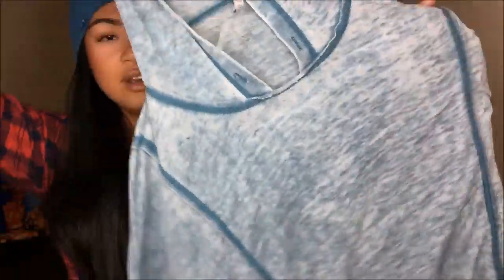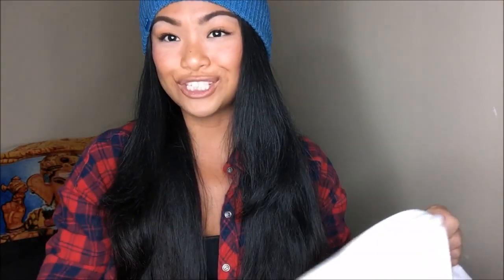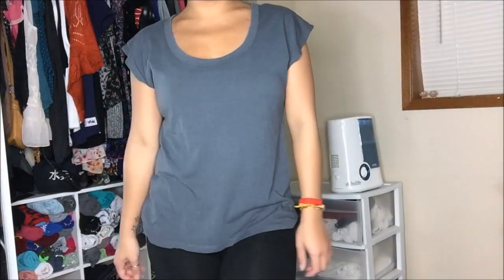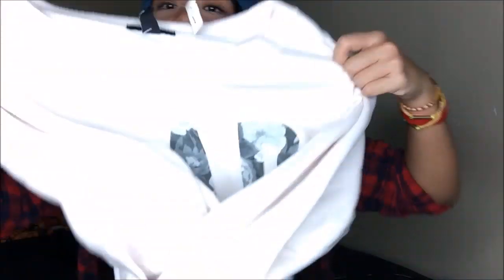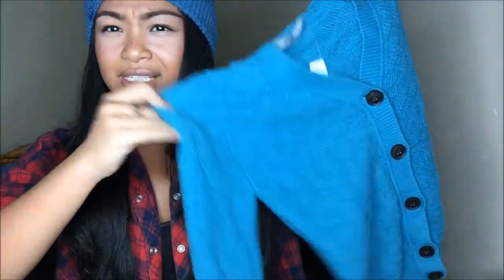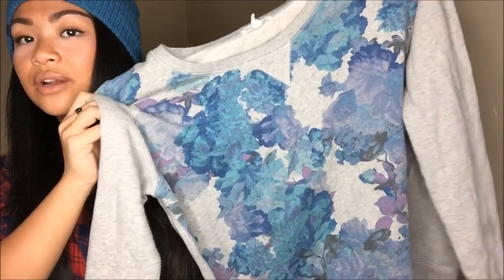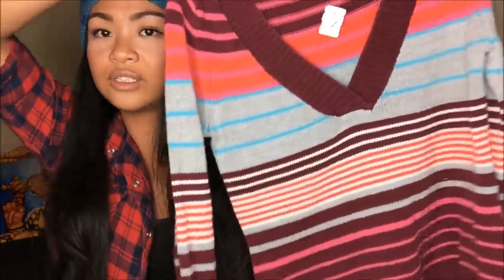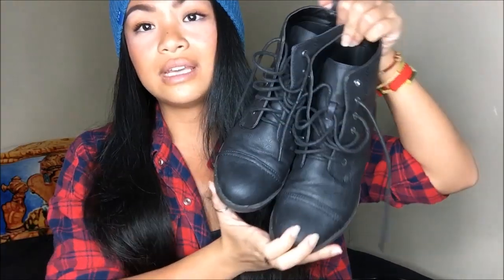10 Items for $15.05 Bella's Voice Thrift Haul | Camille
I am OBSESSED with this Thrift Store.

-- Obsessed with potatoes, sugar smelling beauty products, the number 5 & animals